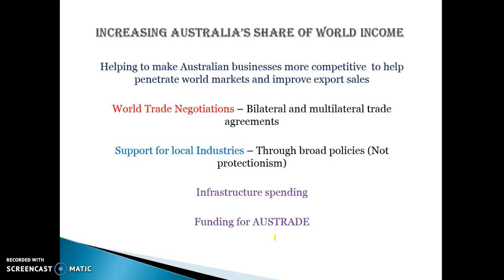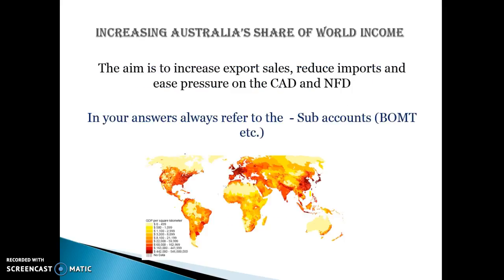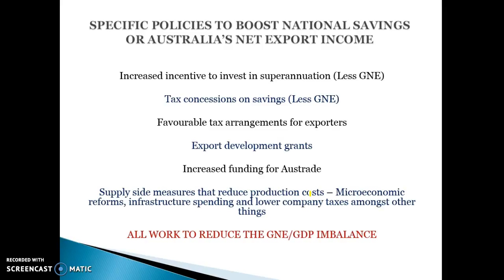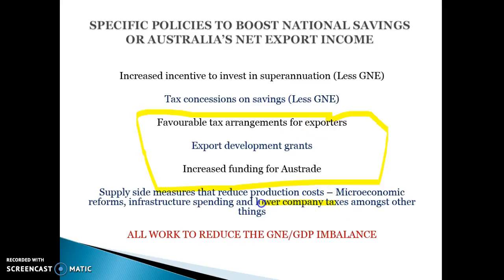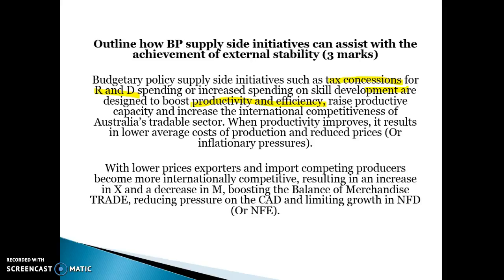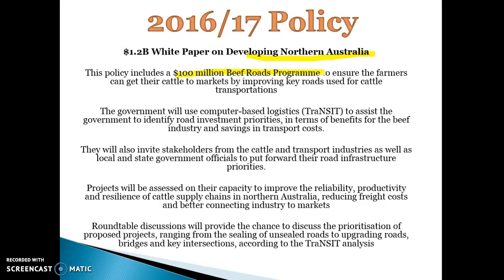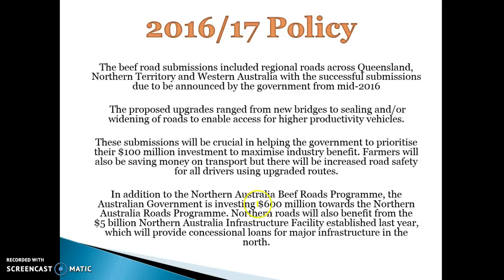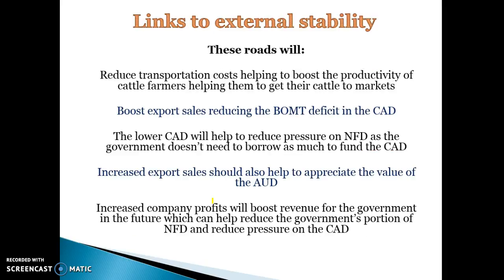Policies to increase our share of world income